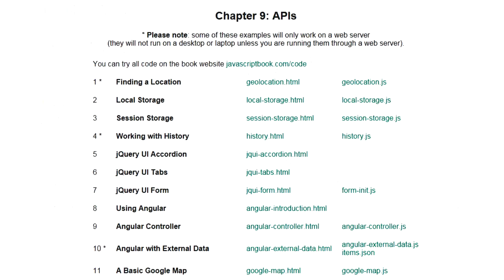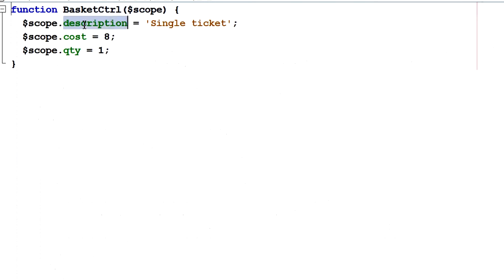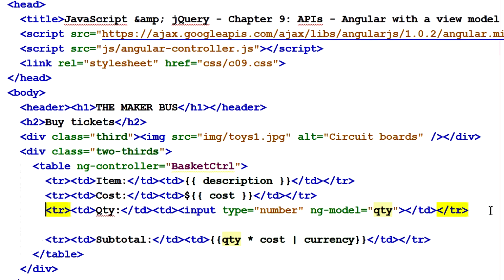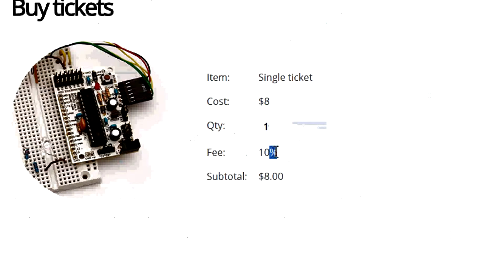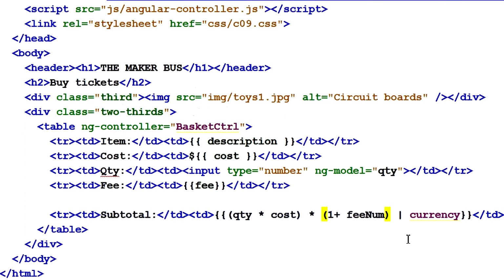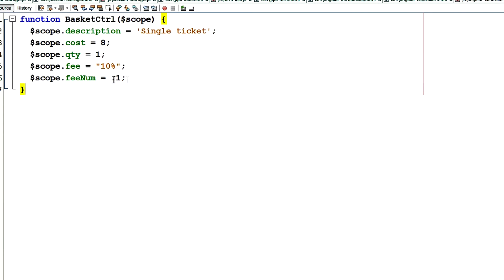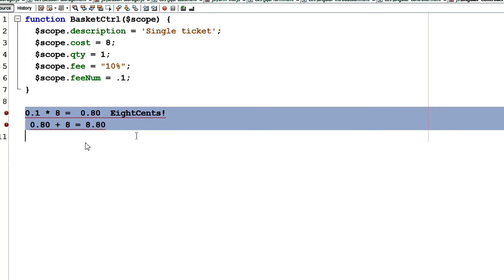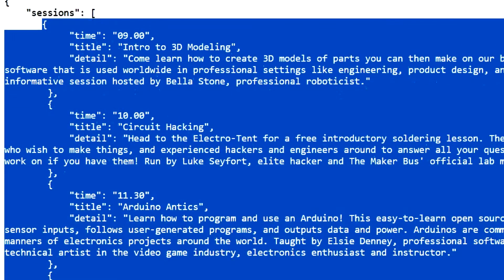APIs (Lesson 9 - Part 2 d.)